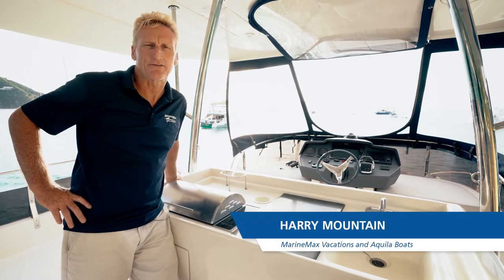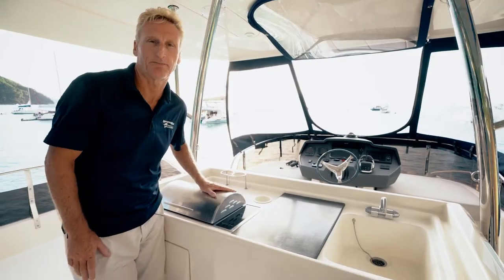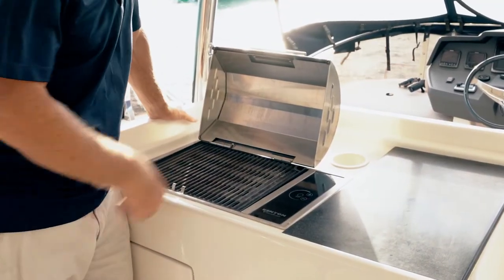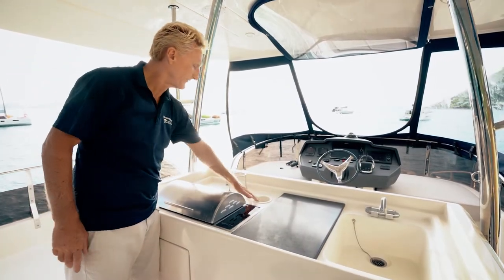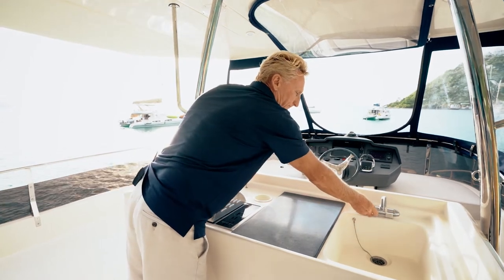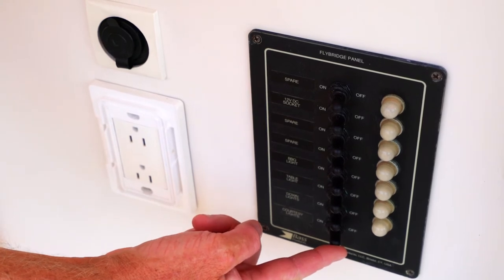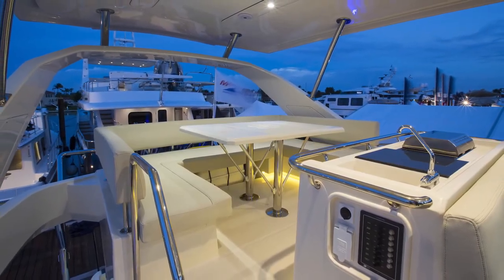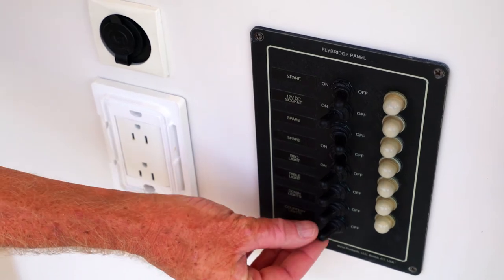How To Operate The Flybridge Appliances Aboard Your MarineMax Vacations Power Catamaran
We think it's fair to say that the flybridge of the MarineMax Vacations Power Catamarans are all about entertainment! On the flybridge you will find ample seating for all of your friends and family, a full bar and grill, a great surround sound system with bluetooth support and more!

MarineMax Vacations, the fastest growing charter company and is a division of MarineMax. They operate the newest fleet in the British Virgin Islands of true power boats, including the custom built MarineMax 362, 382, MarineMax 443 and MarineMax 484 power catamarans. Also included in the fleet are the MarineMax 433 sailing yachts, all operated from its charter base in Tortola.

Those wishing to learn more about MarineMax Vacations, to plan and price their charter vacation, to inquire about the Yacht Ownership Program or private ownership should call toll free or